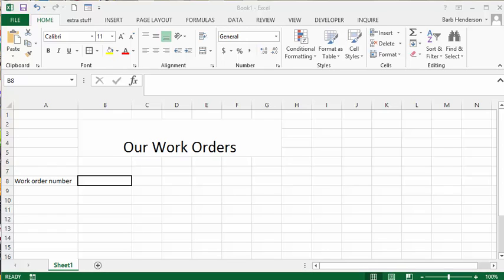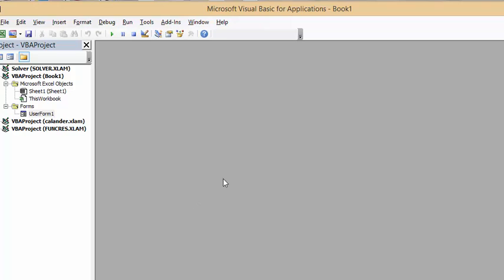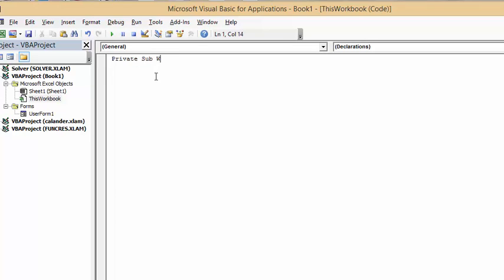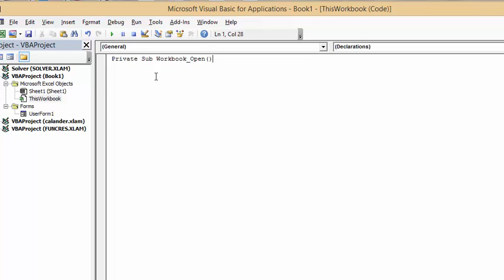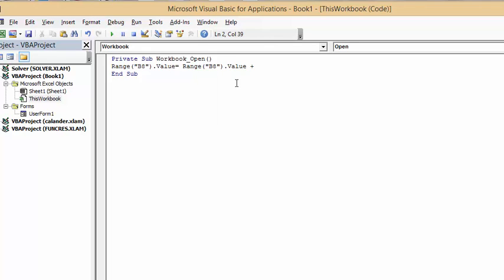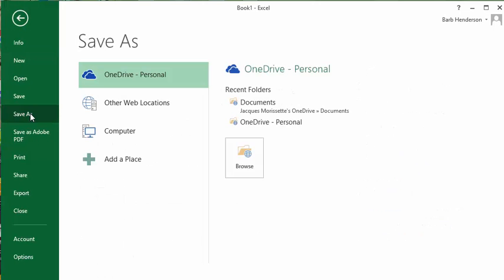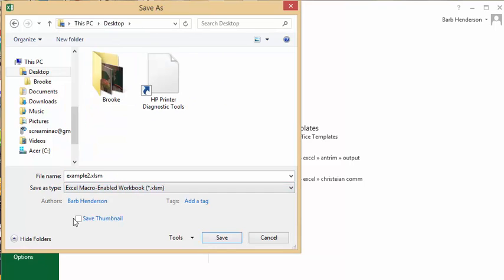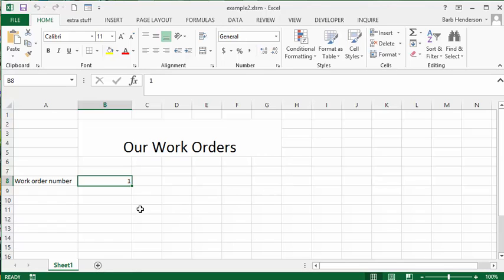Automatically generate the next number when Worksheet on Open in Excel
Increment the number on a worksheet when open.  Use a simple macro to increase the number with every open. Invoice numbers, P.O. numbers will increase so that a new number is generated every time the workbook is open.

code
Private Sub WorkbooK_Open()
Range(“B8”).value = Range(“B8”).value+1
End sub